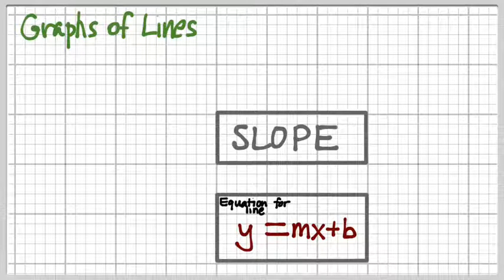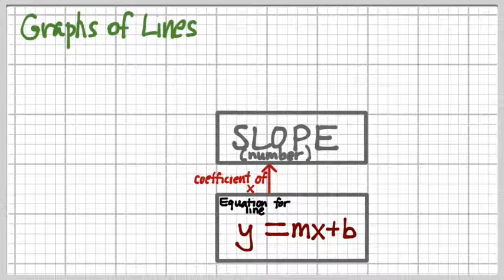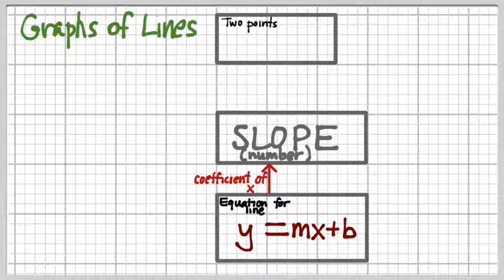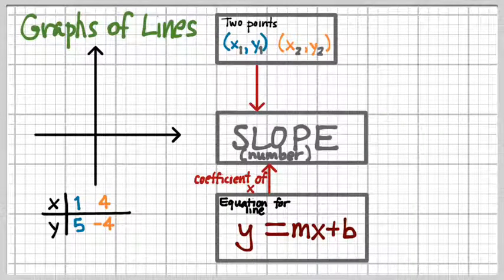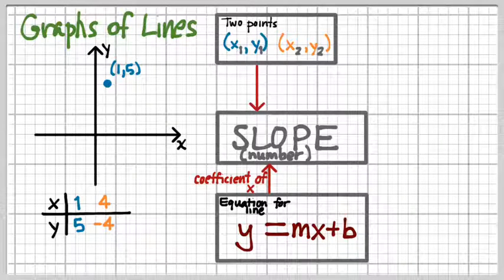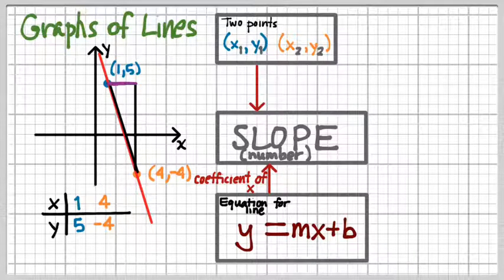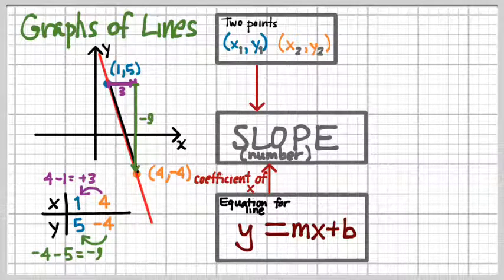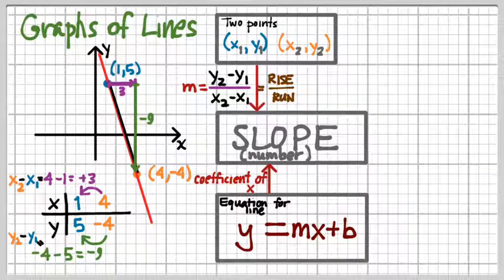095.4A Defining Slope of a Line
10/12/16 Using two points to determine the slope of a line